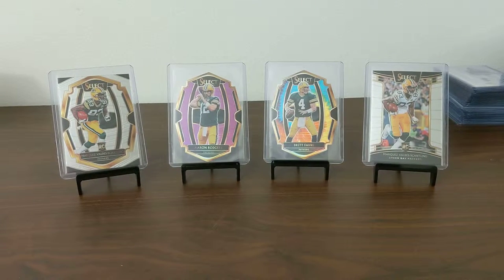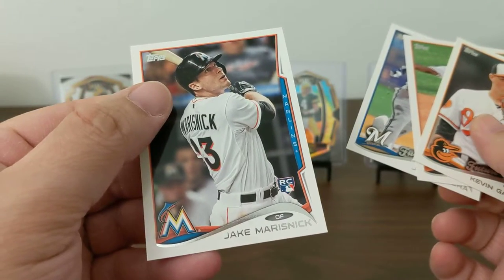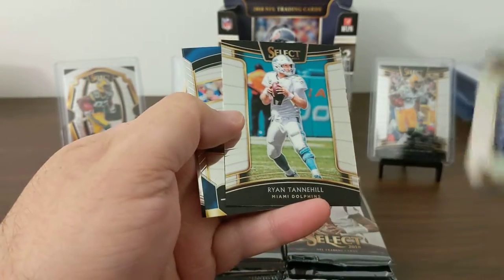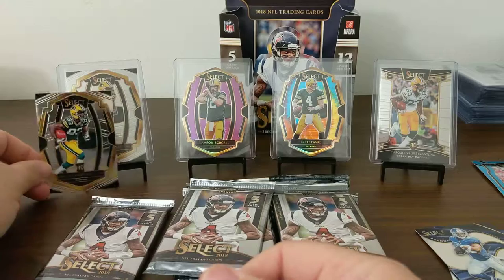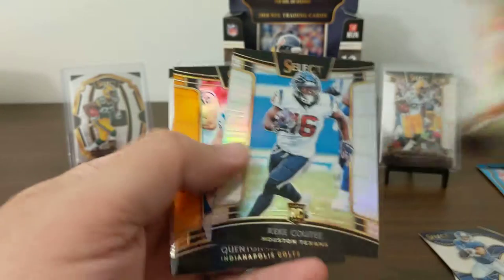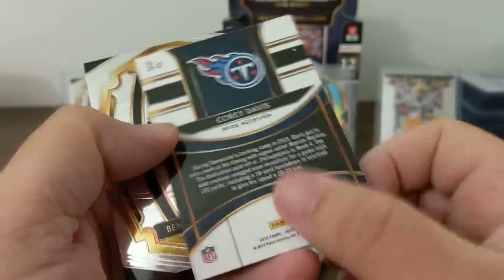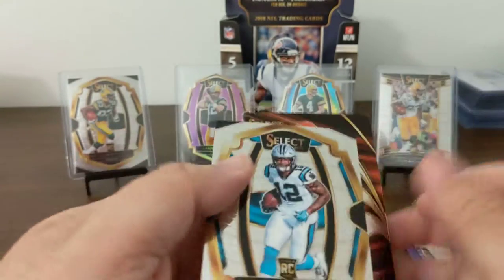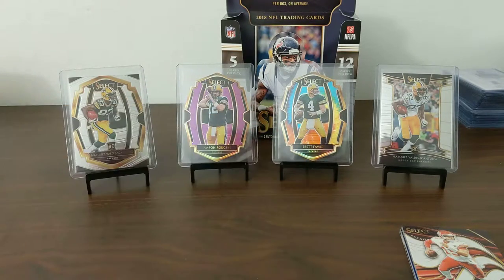2018 Select Football Hobby Box #3